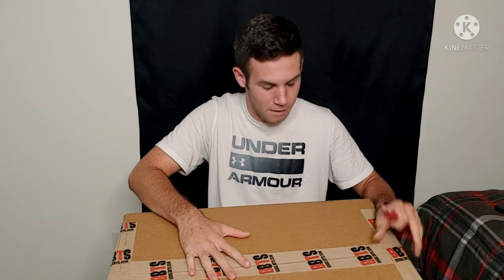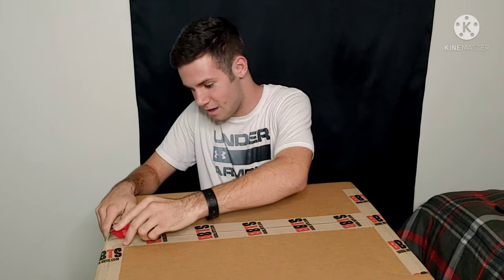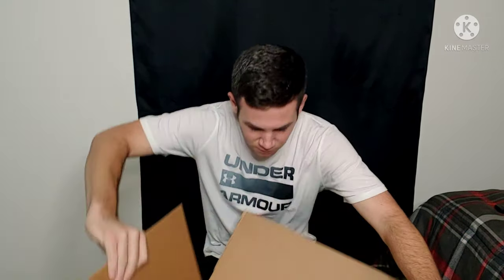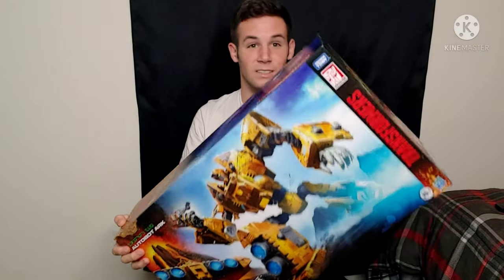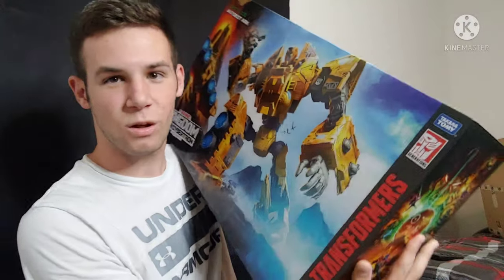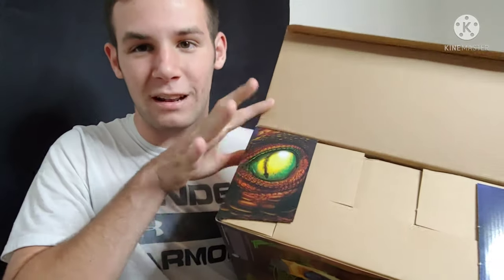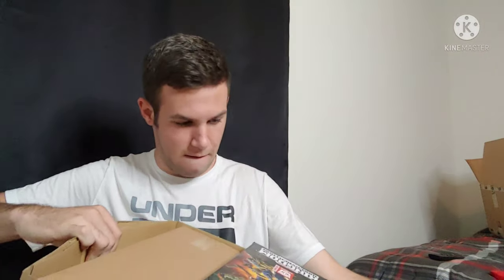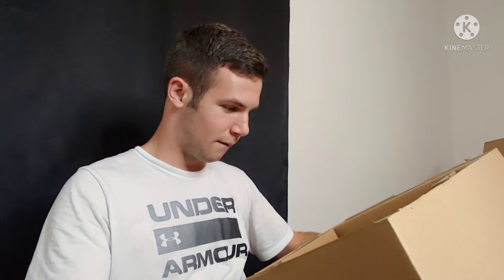a HUGE BBTS delivery!!!